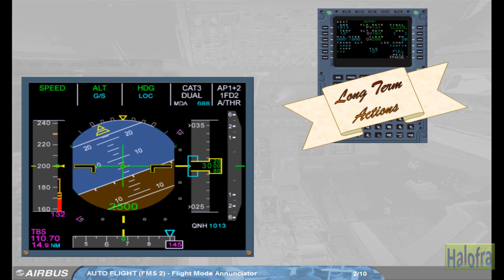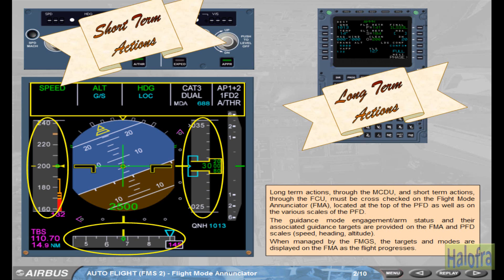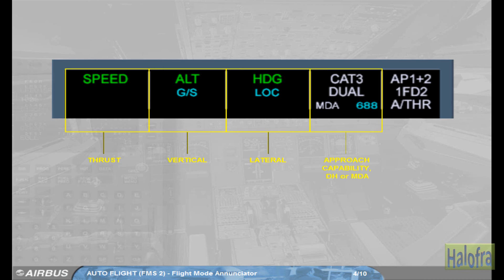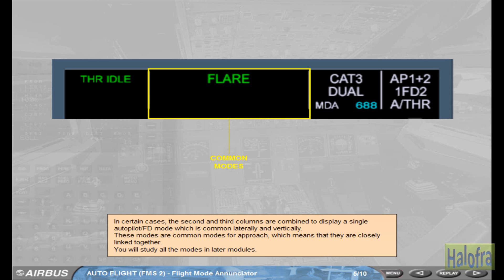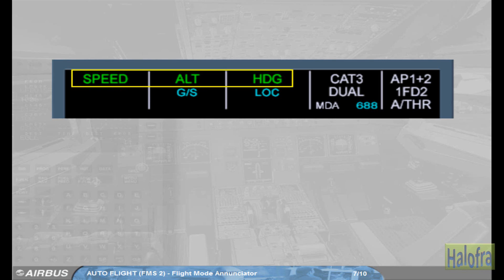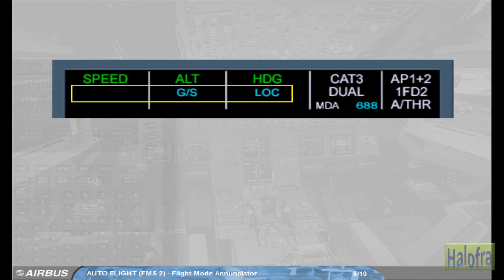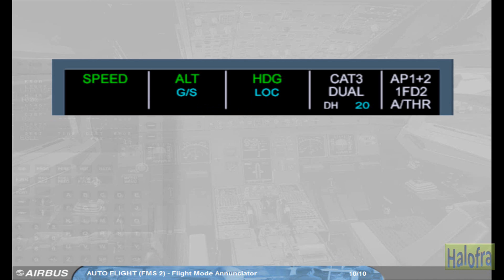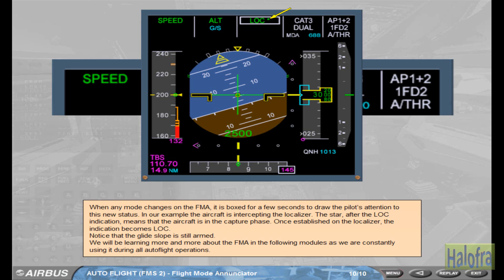09- FMA "Flight Mode Annunciator" ( A320 Family Courses )